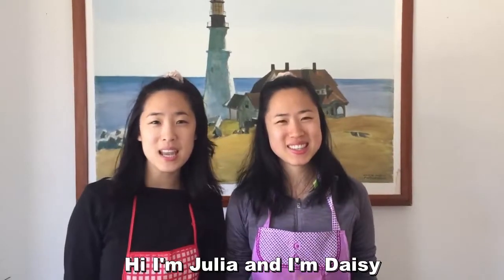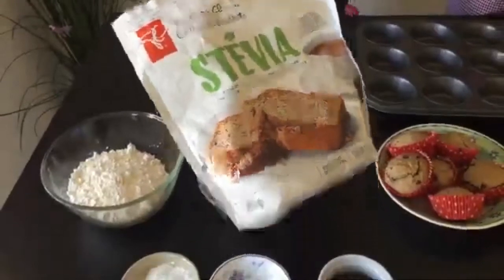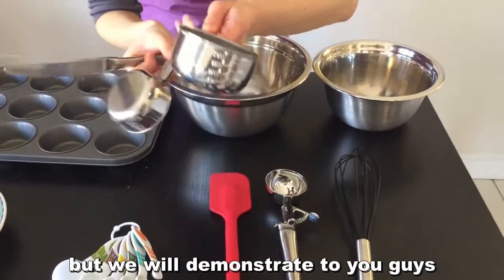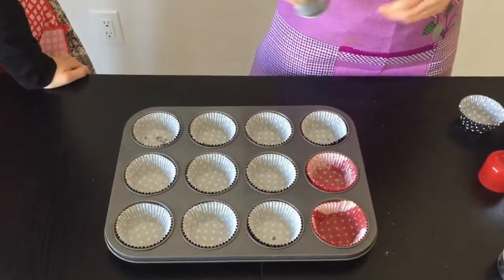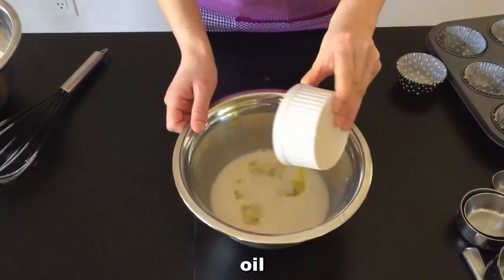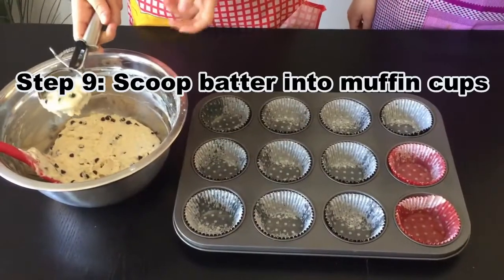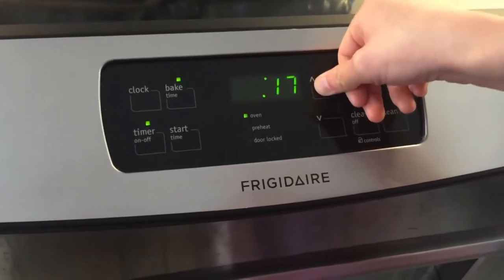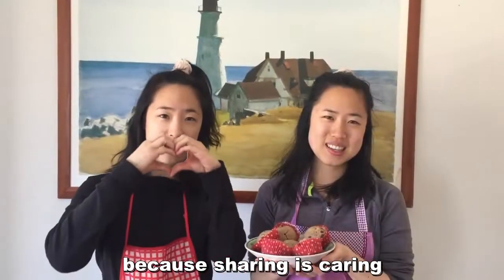Healthy Chocolate Chip Muffins I Easy Recipe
This is a short video that we made for community Living York South. We hope that you enjoy and stay safe!
If you are interested, here is the link for the muffin recipe

Sincerely,

Daisy and Julia